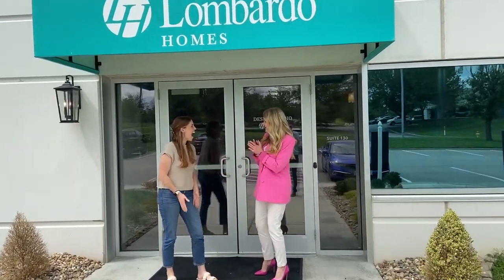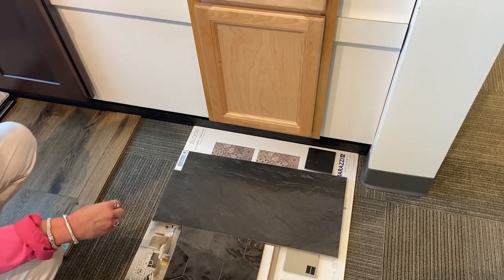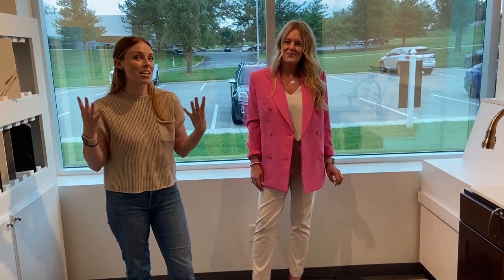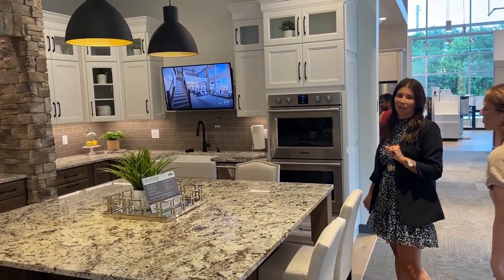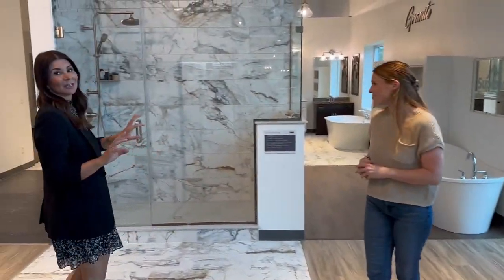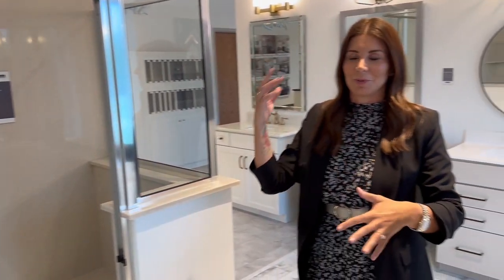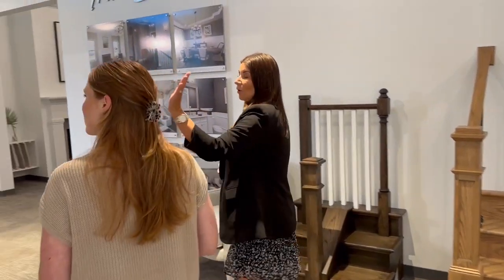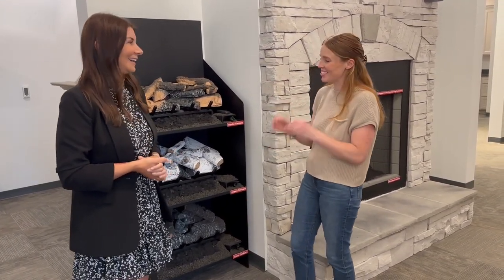Touring Lombardo Homes' Design Studio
We took a field trip to St. Charles to tour Lombardo Homes Missouri Design Studio! Kari and Samantha thought about every single aspect of designing a home and put it into the studio to make it an enjoyable and fun experience!